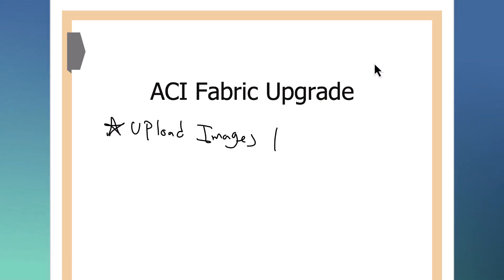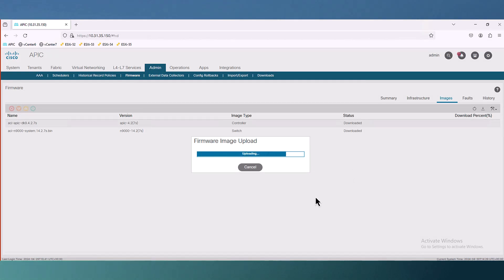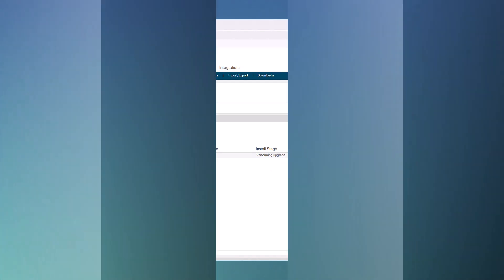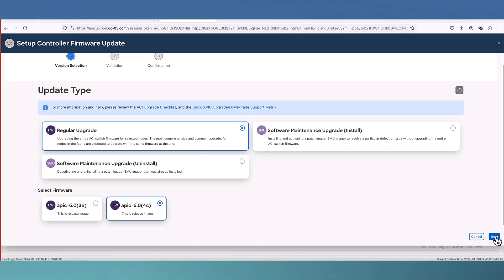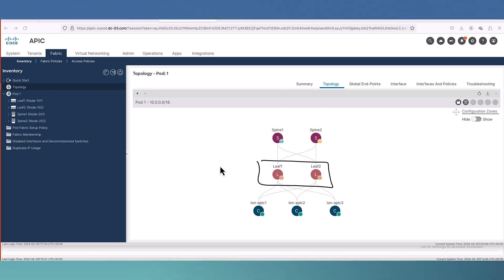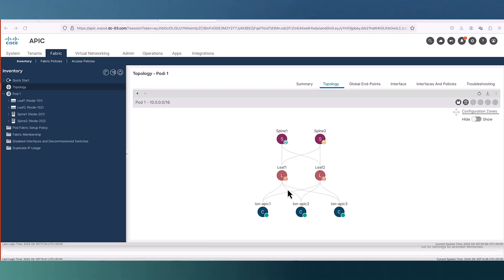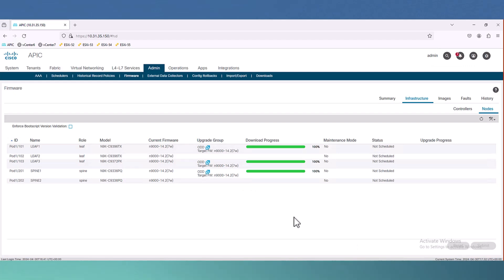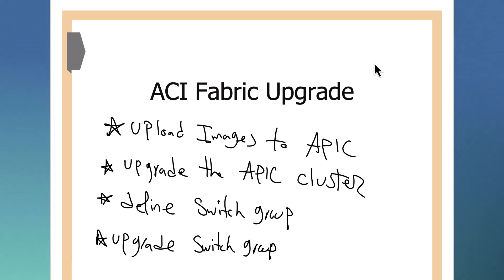Cisco ACI - Seamless Upgrade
Dive into the world of Cisco ACI as we explore how to upgrade your APIC cluster and switches seamlessly—without any downtime. This guide not only walks you through the step-by-step process but also compares the visual and functional differences between the older Version 4 and the newer Version 6. Perfect for network engineers looking to stay current with Cisco's latest technologies.